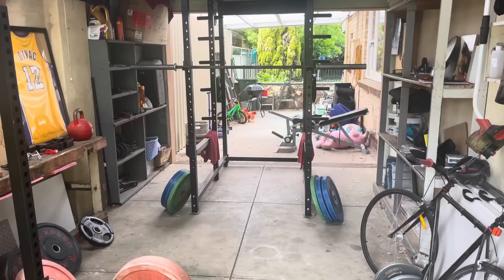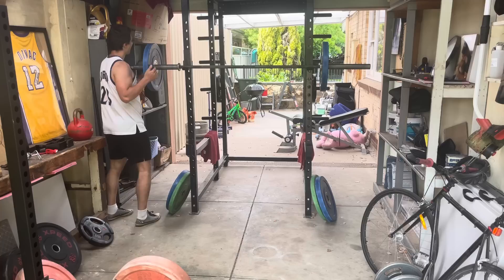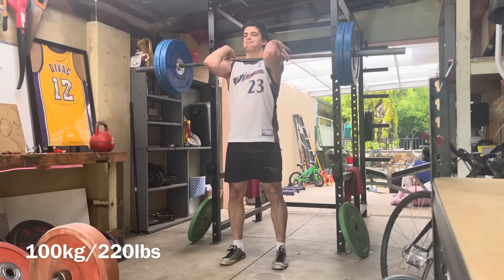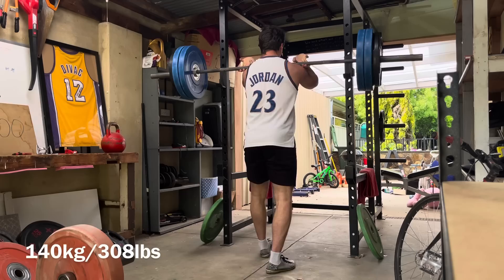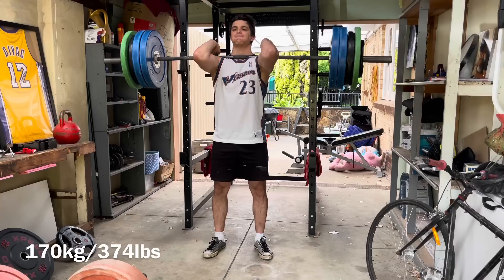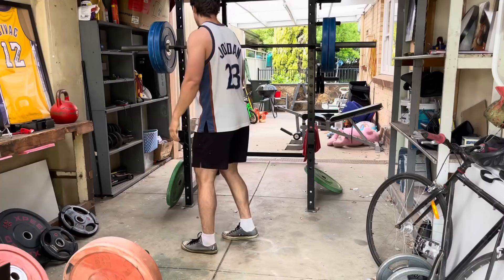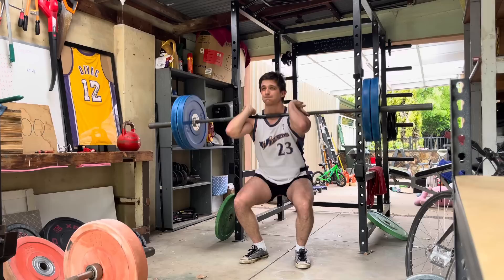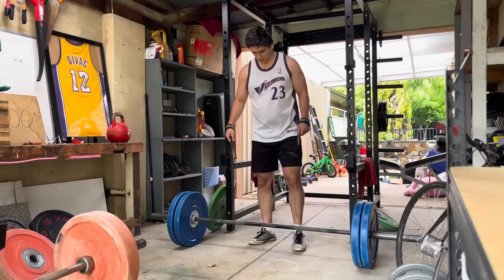Squat everyday Day 1043: Barbell row phase